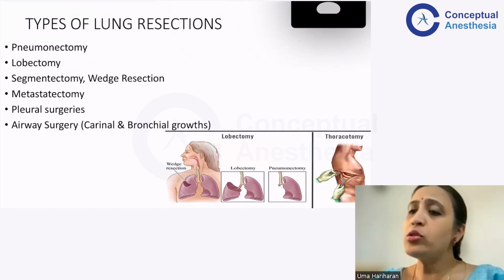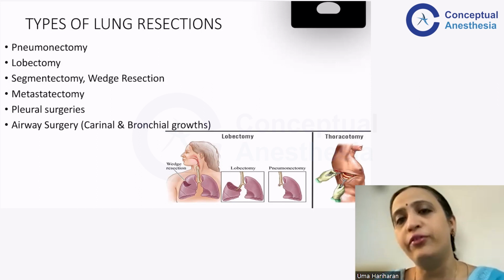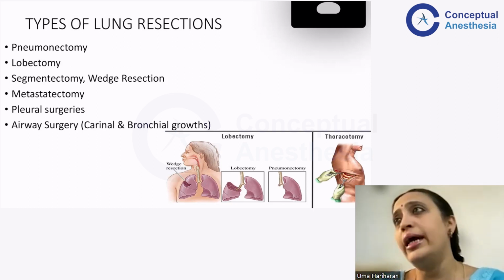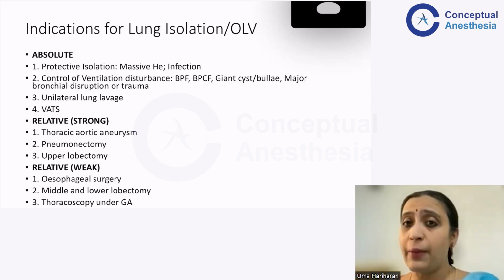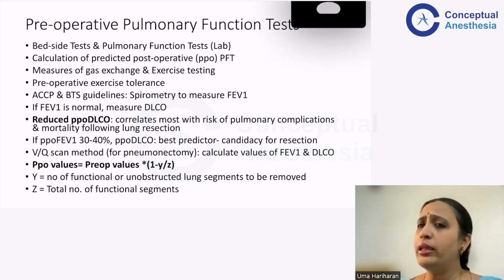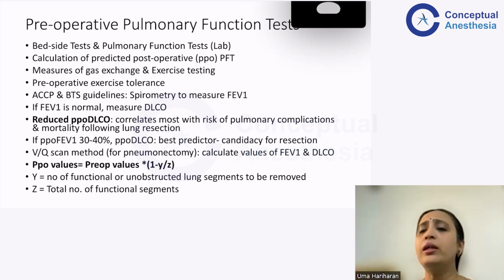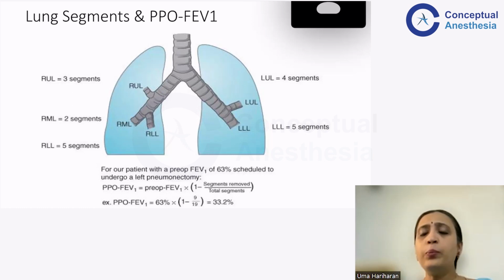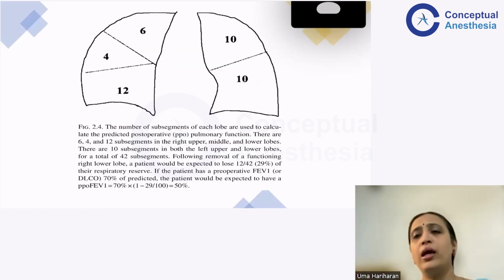Anesthesia for Lung Resection by Prof Dr Uma Hariharan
Join Prof. Dr. Uma Hariharan in this informative session on Anesthesia for Lung Resection

In this video you will learn about the types of Lung Resections like Pneumonectomy, Lobectomy, Segmentectomy, Wedge Resection,Metastatectomy, Pleural Surgeries and Airway Surgery.

To attend In-App Live Sessions, check Free Videos, Notes on Conceptual Anesthesia Download eConceptual App Here is the link for eConceptual App for